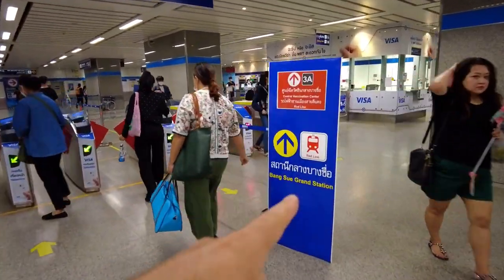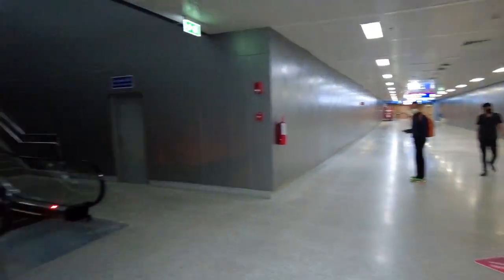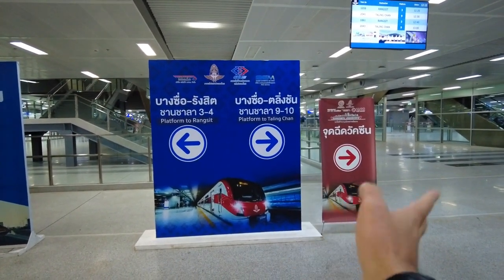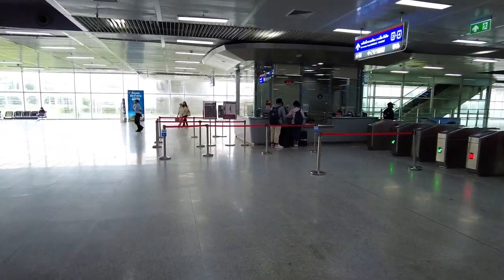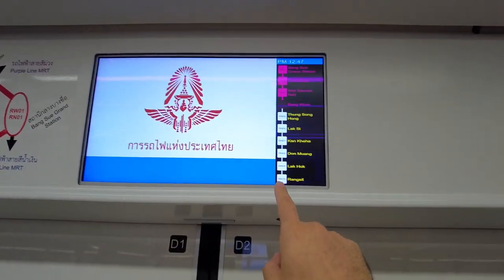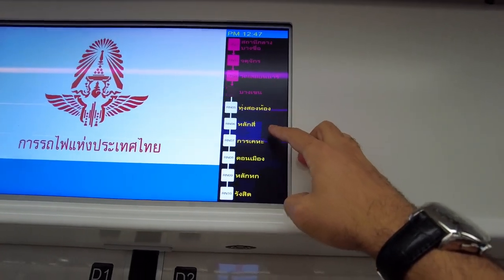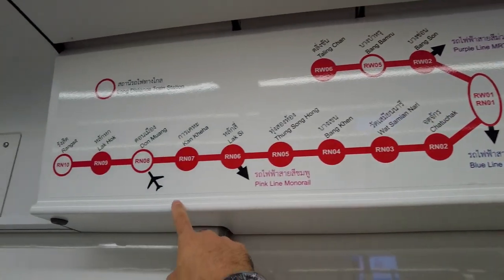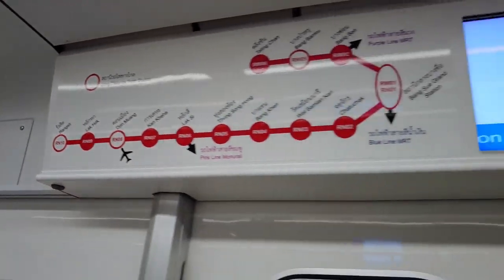HOW TO GO IMMIGRATION DIVISION 1 AT CHANG WATTHANA (TOURIST VISA EXTENSION AND INFORMATION) 🇹🇭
In this video I show you the way to go immigration at Chang Watthana and also how to do extension your tourist visa.